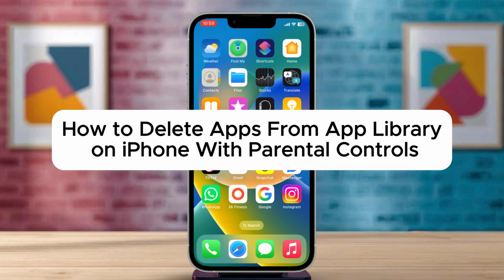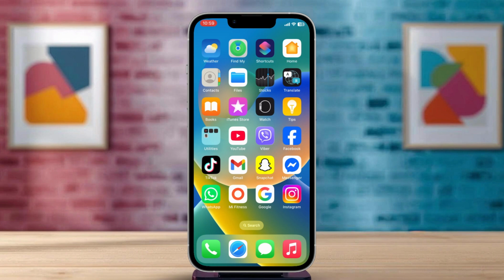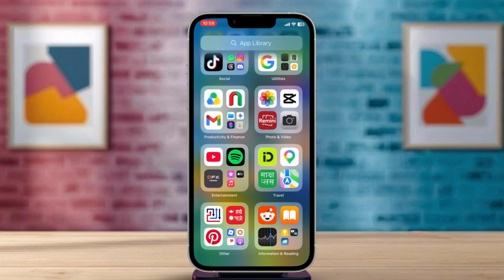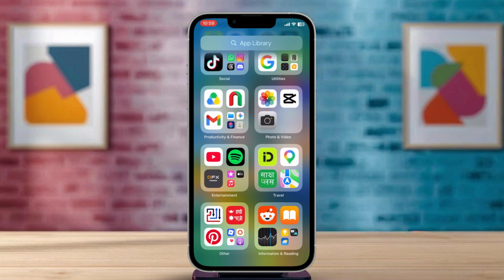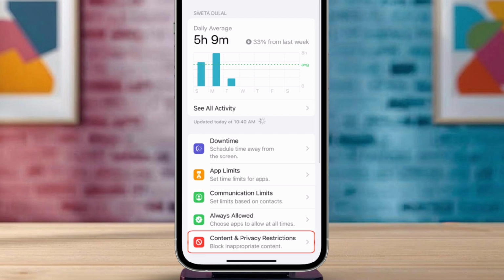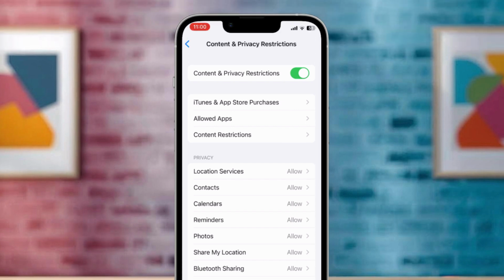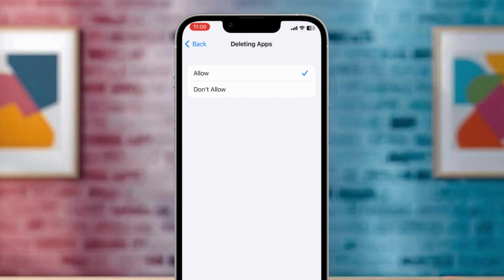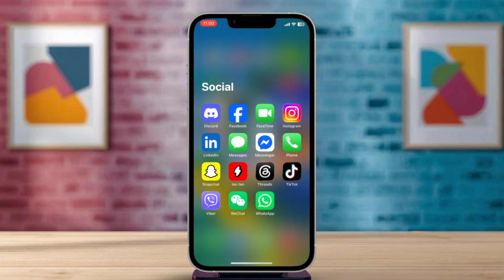How to Delete Apps From App Library on iPhone With Parental Controls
How to Delete Apps From App Library on iPhone With Parental Controls in this step-by-step tutorial. Learn how to delete apps from App Library with parental controls and remove apps from App Library on iPhone iOS 26. You'll also discover how to remove apps from App Library on iPhone with restrictions, delete restricted apps from iPhone App Library, and how to delete apps on iPhone permanently. In addition, this guide covers how to delete apps on iPhone, how to delete apps on iPhone 12, how to force delete apps on iPhone, and how to fix can't delete apps on iPhone if restrictions or parental controls are preventing app deletion.

Timestamps:
0:00 Introduction
0:08 Open Screen Time & Content Restrictions
0:58 Delete Apps from the App Library
1:10 Outro